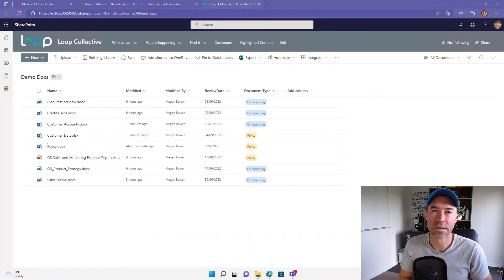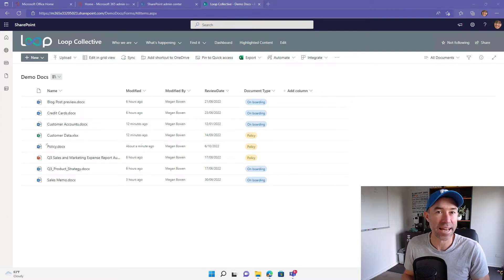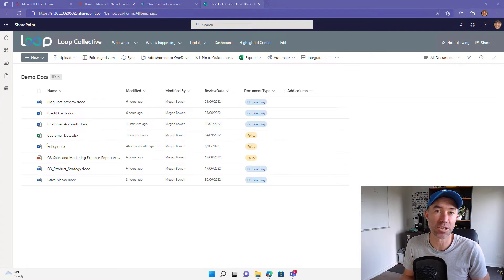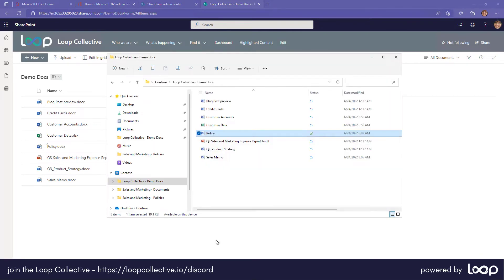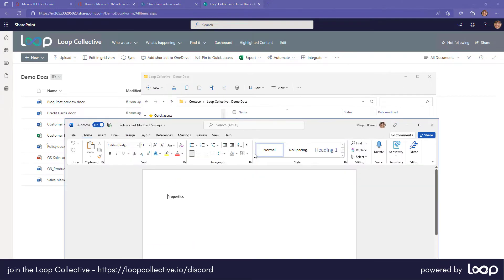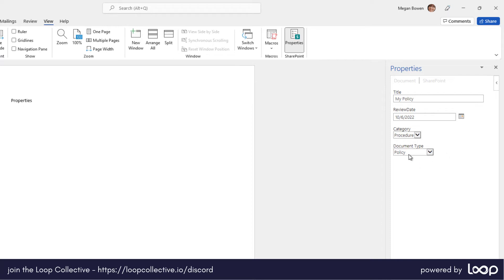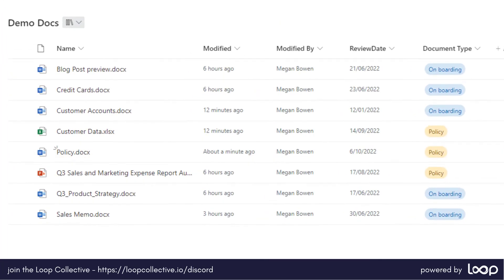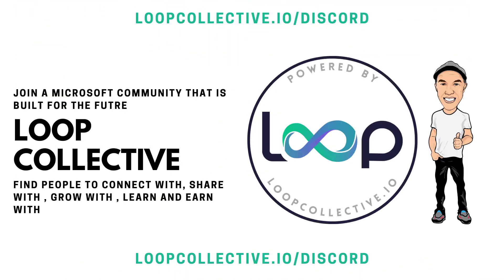How to change SharePoint Metadata from Word